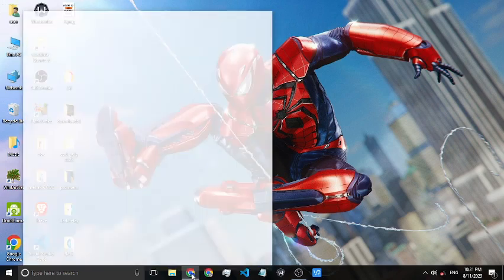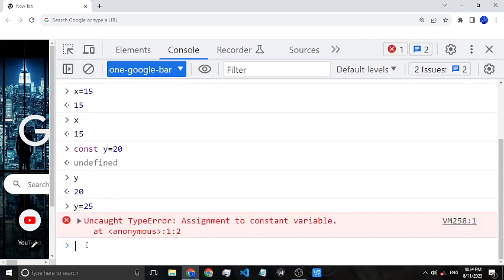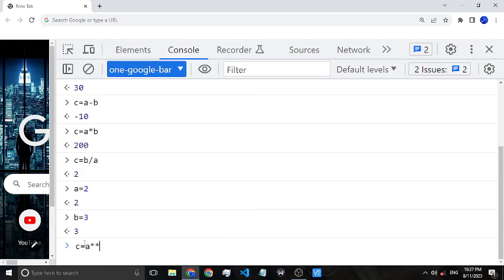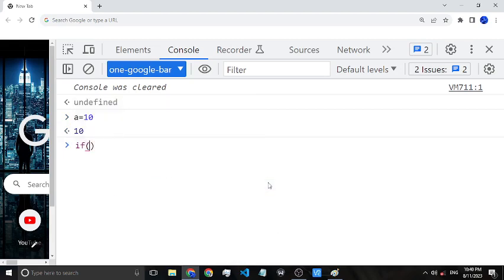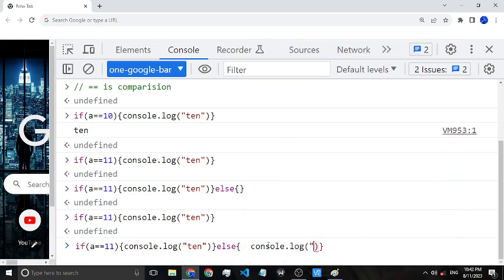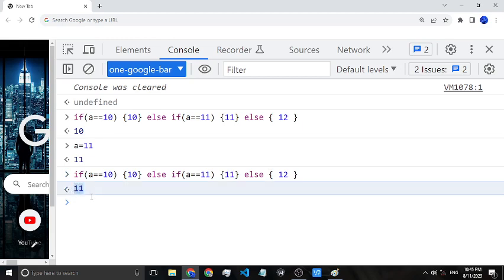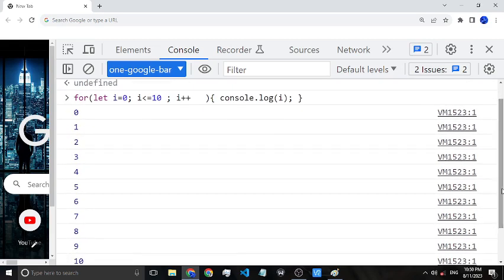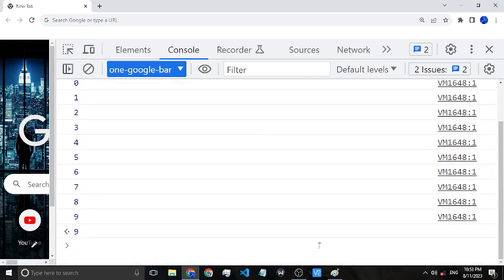JavaScript in one video 🟨JS🟨